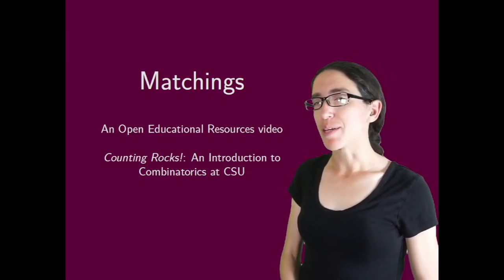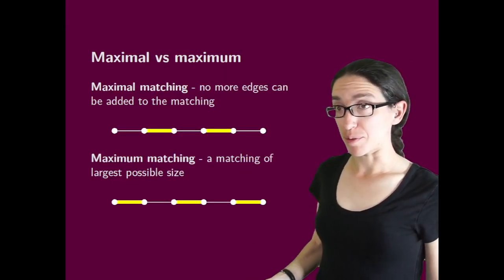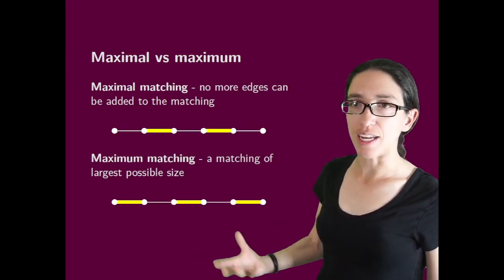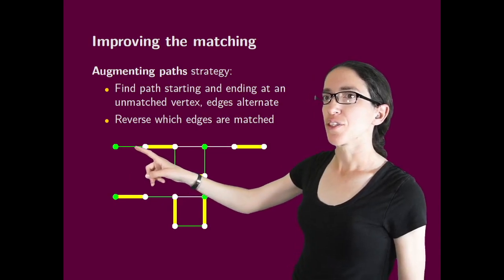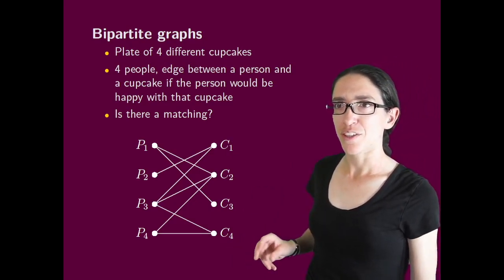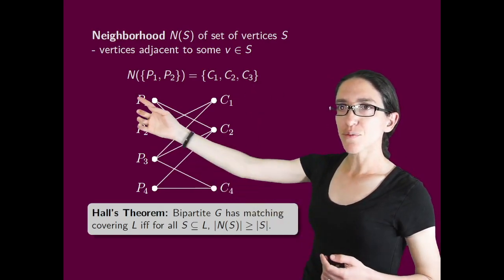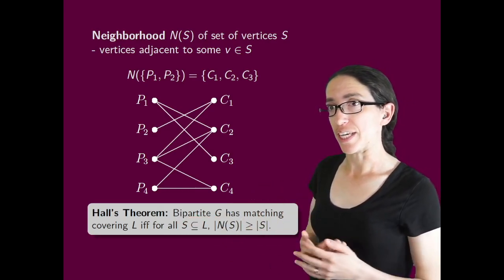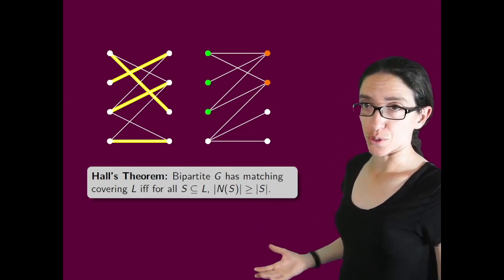Matchings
In this video we introduce matchings in graphs, maximizing matchings, and Hall's marriage theorem for bipartite matchings.